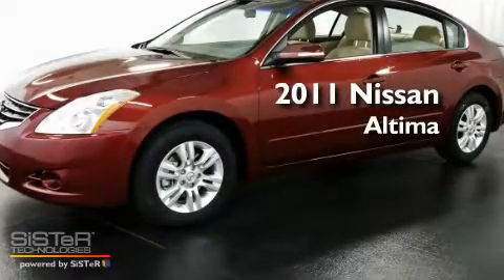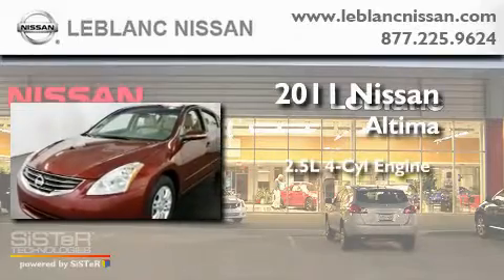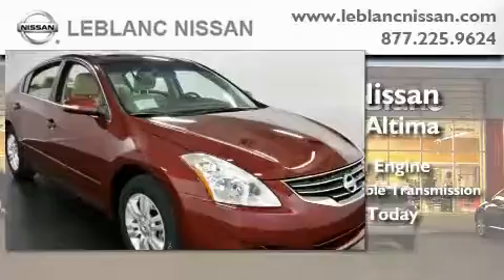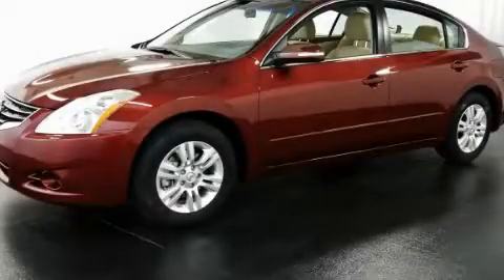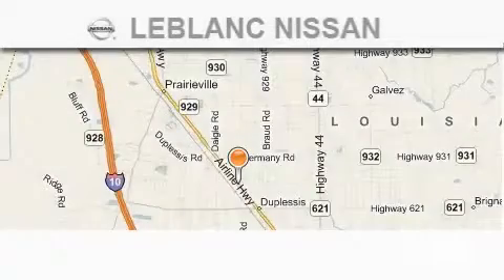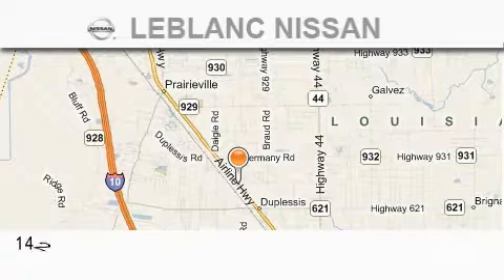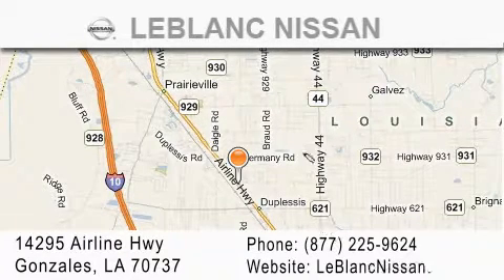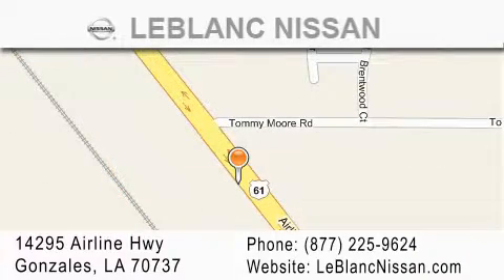2011 Nissan Altima New Orleans LA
Year : 2011

 Make : Nissan

 Model : Altima

 Engine : 2.5L DOHC 16-valve I4

 Trans . : Manual

 Exterior : Tuscan Sun

 Miles : 3

 Interior : Blonde

 Stock : N1469126

 LeBlanc Nissan

 14295 Airline Hwy

  , LA 70737